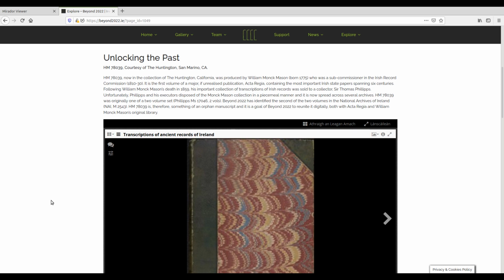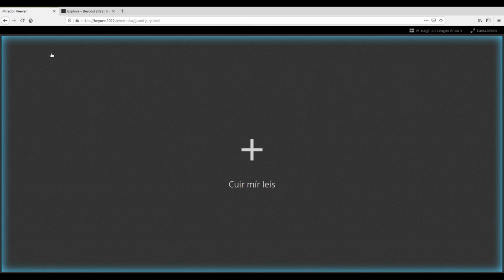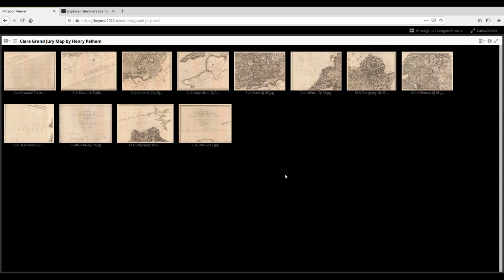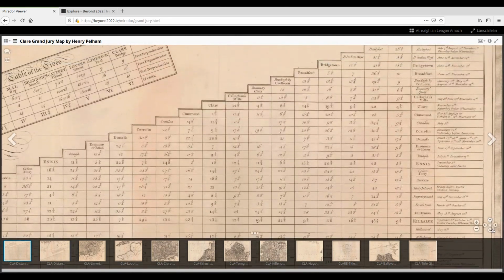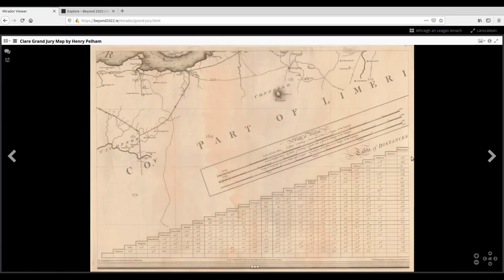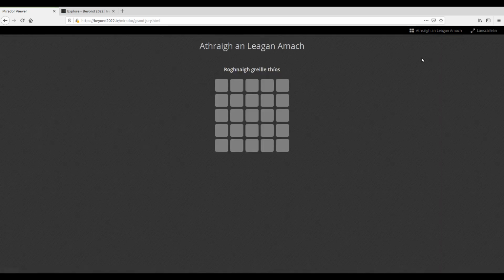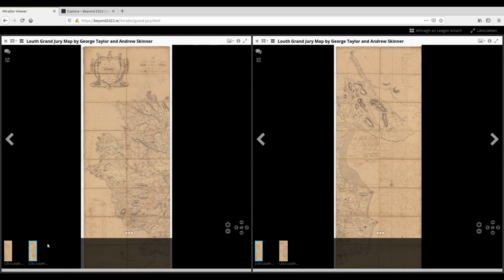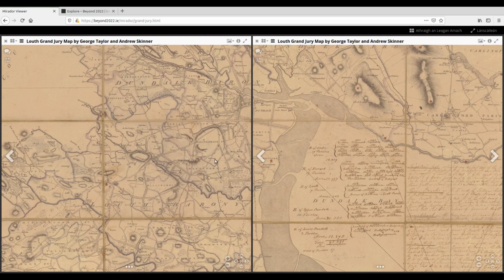Using the Mirador Viewer to view Grand Jury Records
A how to guide of using the Mirador Viewer